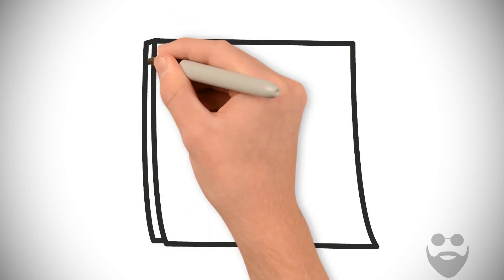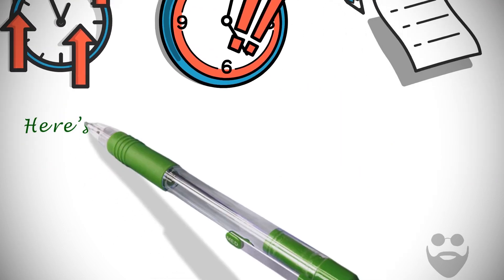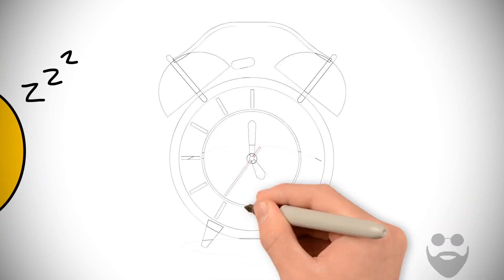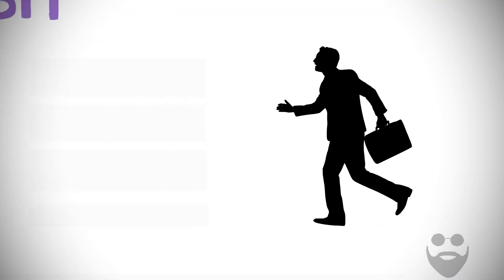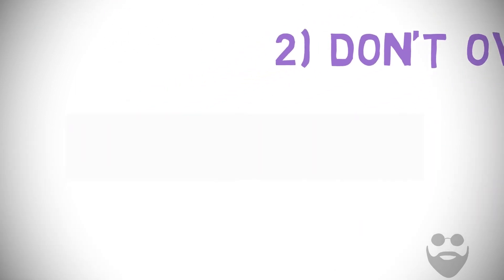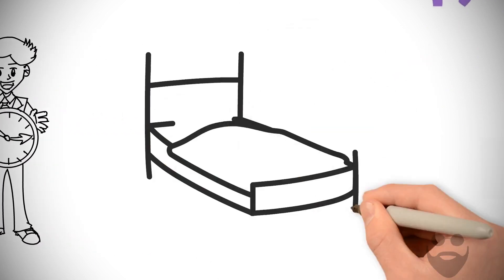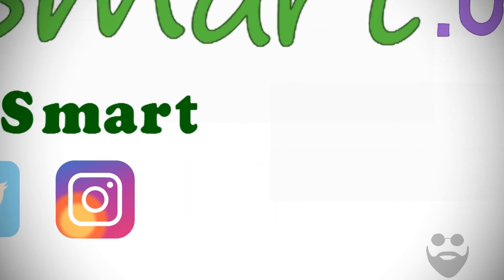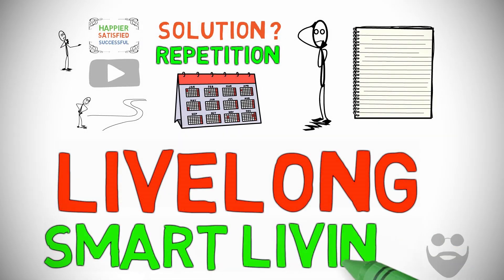Why I wake up at 5 am every day? How to wake up EARLIER in the morning?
Why I wake up at 5 am every day?
Why waking up early is the key to success?
And finally, how to wake up EARLIER in the morning?
Today, we shall discuss all this.

Me at 5am
I started waking up at 5 am as a way to get a few hours of writing done before work. I didn’t feel like I had enough hours in my day, so I created more.

Here’s WHY there are so many benefits of get up early in the morning.

1. Discipline
This discipline of getting up early in the morning is at the root of all good habits. Cultivate it into your routine and it’ll be there when your motivation is still asleep. That is why I wake up at 5am every day.

2. A head start on the world
At 5 am the sun is still asleep and the moon is just finishing her shift. There is a strange sense of satisfaction knowing that your day is starting while most people are still in bed. It is exactly what makes 5 am the best time to wake up in the morning.

3. Silence
It’s easy to overlook just how hard silence is to come by until you actually find it. The sounds of the world will find you soon enough.

4. No need to rush
Just as the relaxed pace of an early morning follows us throughout the day, the frenetic energy of feeling rushed sticks around as well.

Now! Here’s HOW to wake up at 5 am every day.
1. Have a plan
Knowing exactly what you’re going to do once your feet hit the floor will give you a huge mental edge over the snooze button. That is how to wake up earlier in the morning.

2. Don’t Think
Want to know the best trick for waking up early? Set your alarm and when it goes off just get out of bed.

3. Work up to it
Whether you do it all at once or work up to it, it takes most humans 7–10 days in a row to adjust. It is how to wake up earlier day by day.

4. Go to bed early!
When life keeps me up and out until midnight or later, I push that alarm forward. That is how to wake up earlier and not feel tired. Watch the animation to know more.
⛳ TIMESTAMPS ⛳

0:00 Why waking up early is the key to success
0:59 Me at 5 AM

💡 WHY there are so many benefits of getting up early in the morning
1:30 #1 Discipline
2:01 #2 A head start on the world
2:43 #3 Silence
3:14 #4 No need to rush

💡 Here’s HOW to wake up at 5 am every day
3:44 #1 Have a plan
4:17 #2 Don’t Over Think
4:39 #3 Work up to it
5:14 #4 Go to bed early!
5:48 #5 For starters, it doesn’t matter what you do

6:33 How to inculcate smart and intentional living?
💡 Recommended videos

2. Minimalism: Why DECLUTTERING is good for YOU? 4 TIPS for decluttering and organizing your home.

💡BONUS CONTENT